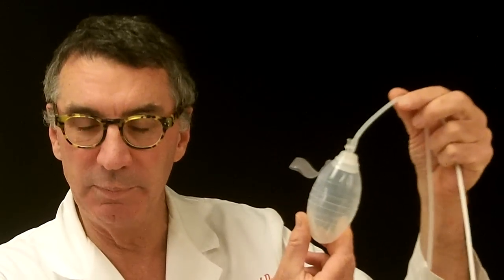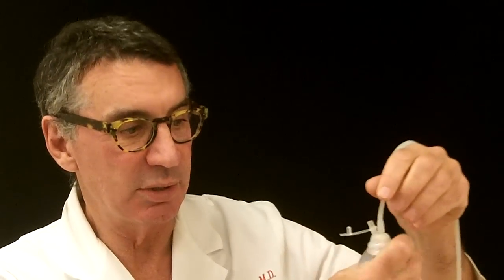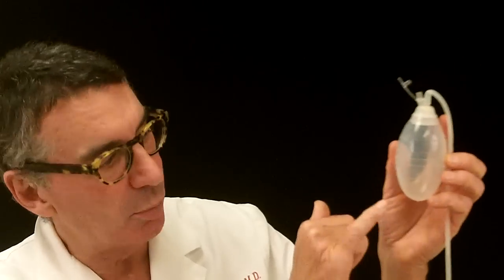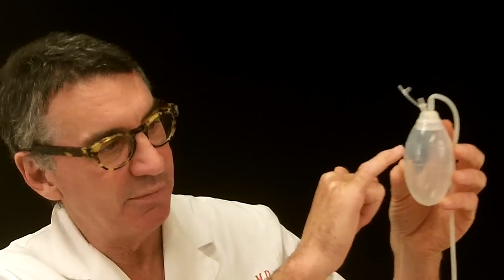How to Care for Your Jackson Pratt Drain